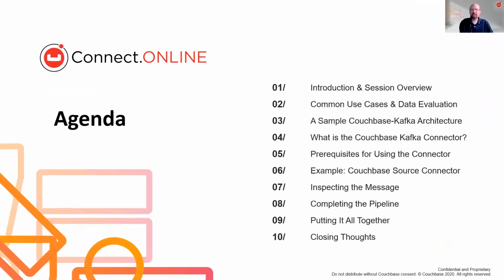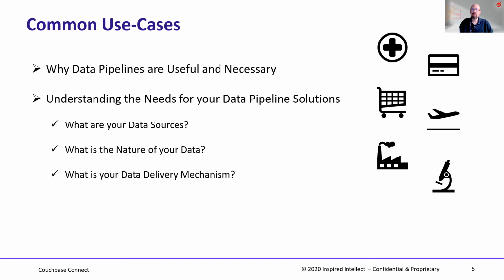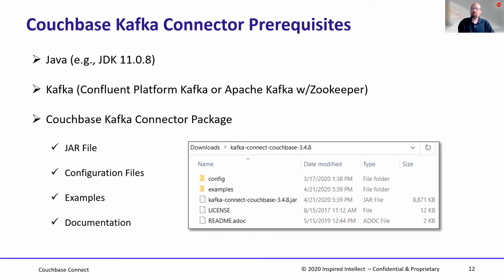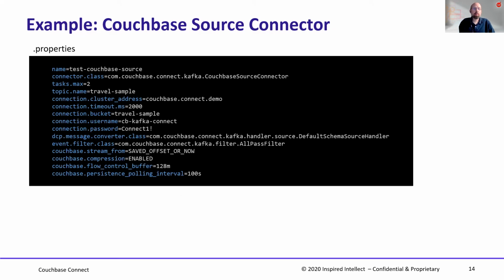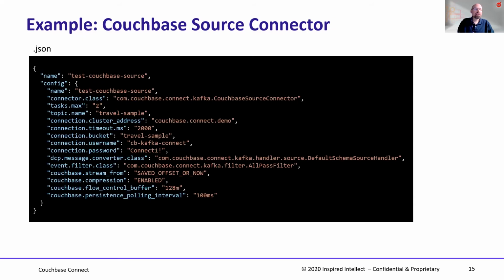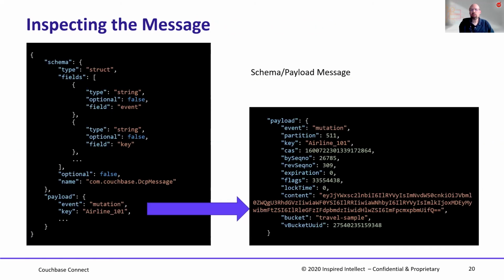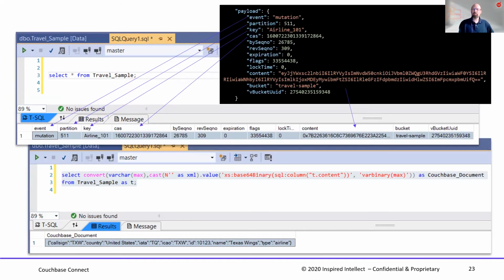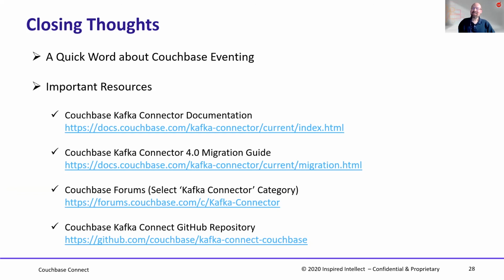Building Real-Time Data Pipelines With the Couchbase Kafka Connector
Many organizations use the Apache Kafka distributed streaming platform to facilitate the flow of data between their vast data lakes and their enterprise data warehouse. This session will provide an overview of the Couchbase Kafka Connector and how it may be used as both a source and a sink for building real-time data processing pipelines.

You’ll get a bird’s-eye view of a Couchbase Kafka pipeline architecture. We'll also take a closer look at an example of a source connector and what to expect from the event-driven messages it produces, details on some of the important configuration settings, and some tips for getting up and running quickly and successfully.